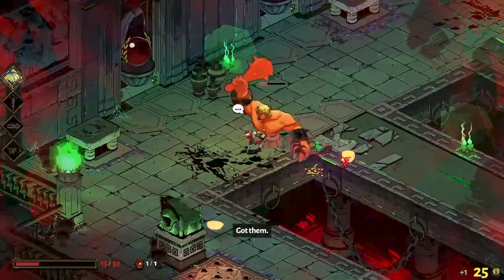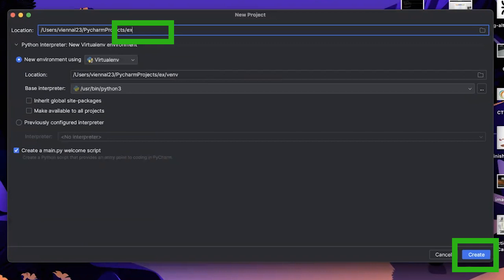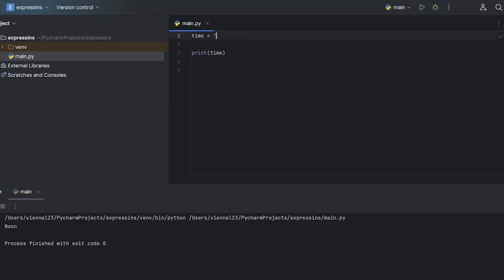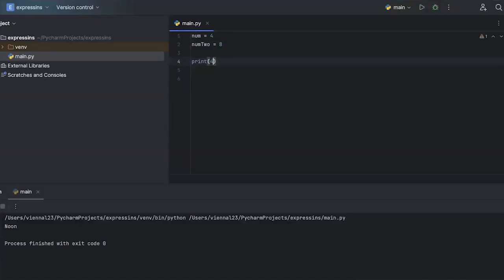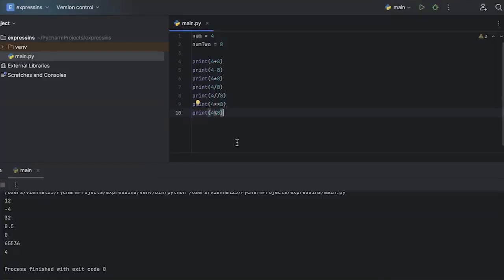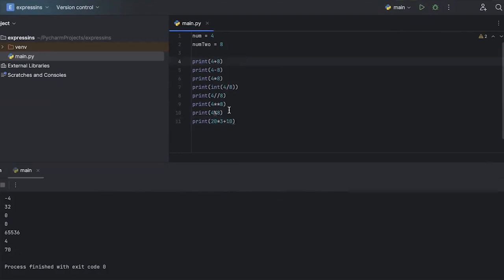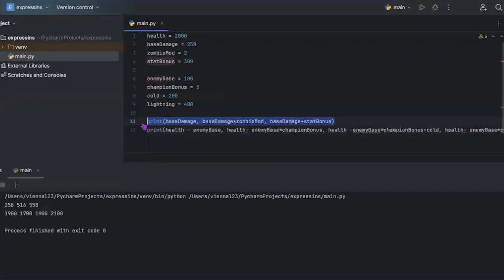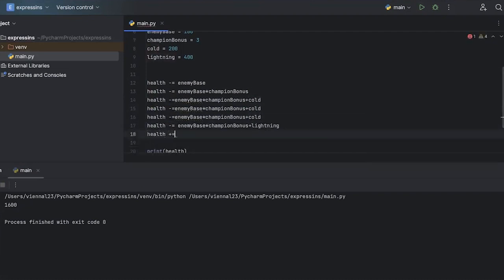Expressions Notes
I CAN use expressions in a program
STATE STANDARDS:
Strand 1: Collaboration is crucial when developing computing innovations, because having multiple perspectives offers additional opportunities to find solutions.
     Standard 2: Program function and Purpose
           -Generalize data sources through variables
Strand 3: Algorithms and programming languages are essential for solving problems and completing tasks.
     Standard 2: Mathematical Expressions
          -Implement arithmetic operators (=,+, -, *, /, %) and order of operations (PEMDAS)

Lecture questions:
What is an algorithm?
List steps in an algorithm
List ALL of the different mathematical operators (Give me the symbol and tell me what it does)
List ALL of the different assignment operators (Give me the symbols and what it does)
Why are expressions so important in programming?